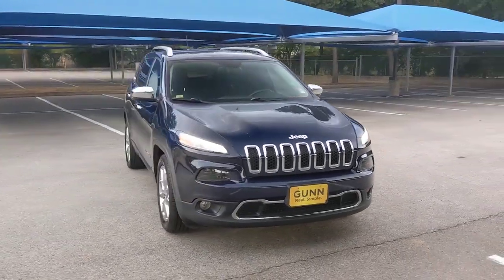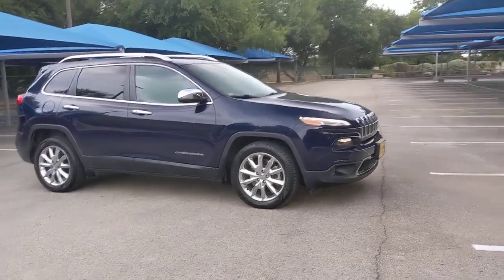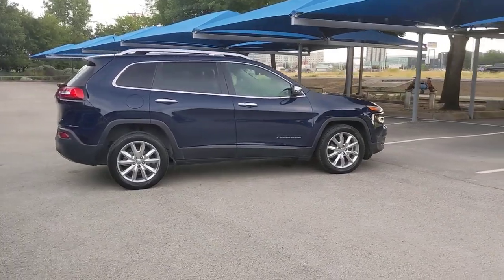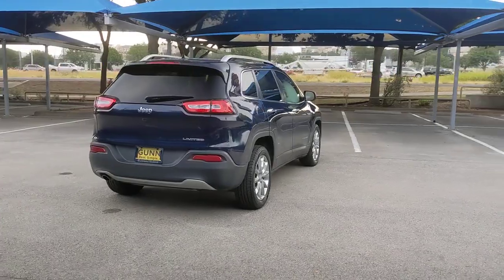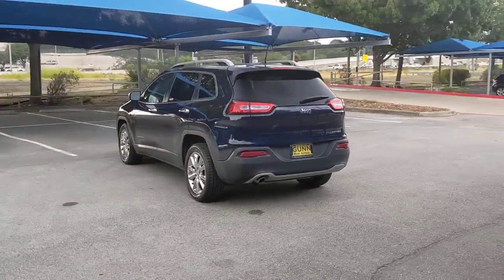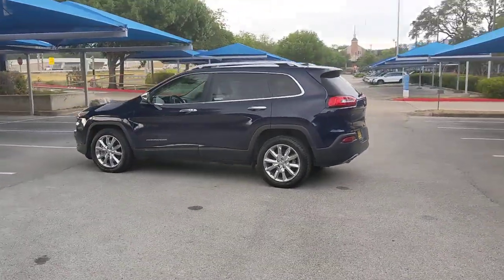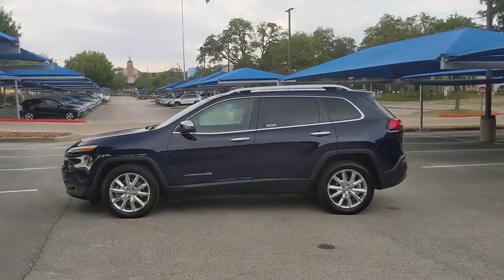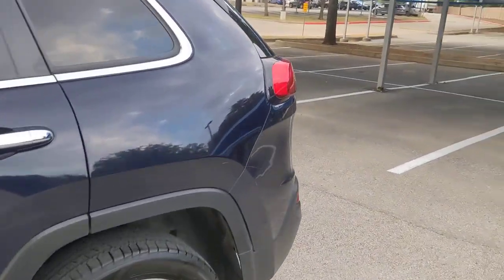2016 Jeep Cherokee San Antonio, Austin, Houston, Boerne, Dallas, TX H220606B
True Blue Pearlcoat Used 2016 Jeep Cherokee available in San Antonio, Texas at Gunn Honda. Servicing the Austin, Houston, Boerne, Dallas area.

Gunn Honda
14610 IH-10 W

Auto-dimming Rear-View mirror, Automatic temperature control, Front Bucket Seats, Front fog lights, Fully automatic headlights, Heated front seats, Leather Trimmed Bucket Seats, Outside temperature display, Overhead console, Passenger vanity mirror, Quick Order Package 24G, Remote keyless entry, Roof rack: rails only, SIRIUSXM Satellite Radio, Split folding rear seat, Steering wheel mounted audio controls, Turn signal indicator mirrors, Uconnect Access.Gunn Honda Has Been Here for San Antonio Since 1976! Come See Us Today To Experience The Gunn Honda Difference For Yourself!Recent Arrival! Odometer is 12869 miles below market average!True Blue Pearlcoat 2016 Jeep Cherokee Limited Limited 2.4L I4 MultiAir 9-Speed 948TE Automatic 22/31 City/Highway MPG